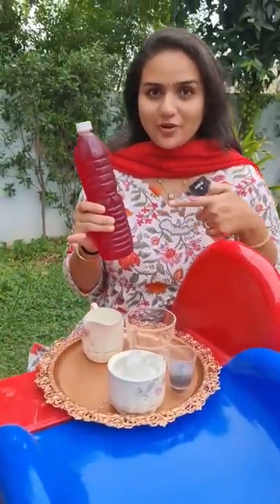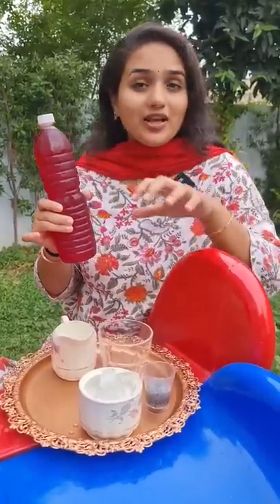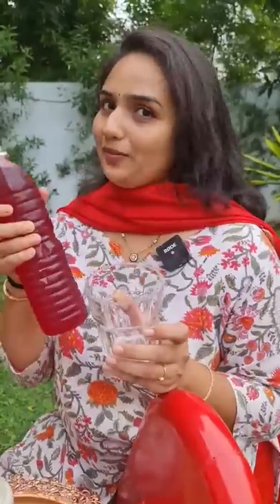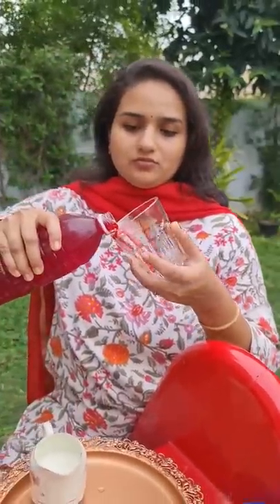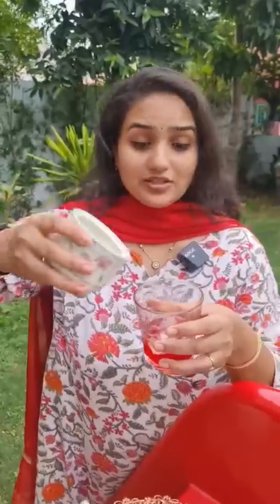Rajahmundry Rose Milk - Real Taste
in this youtube short i am mixing the most tradational rajahmundry rose milk which is very unique and very tasty.

in fact all you need is rose syrup from native place Rajahmundry and icecubes seeds and milk